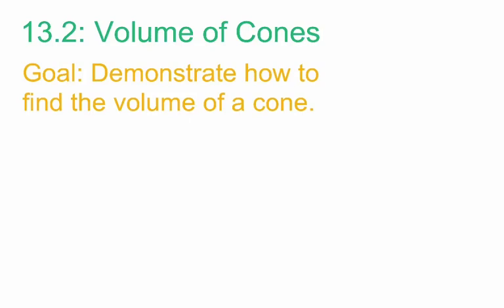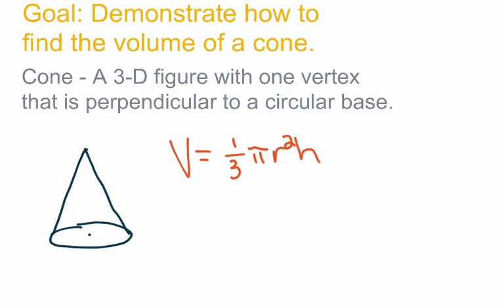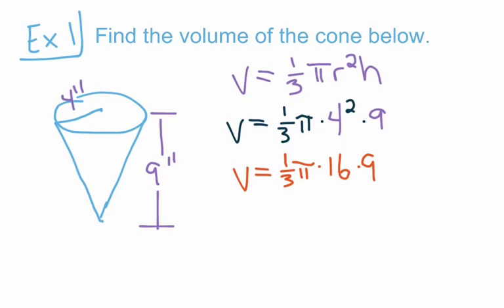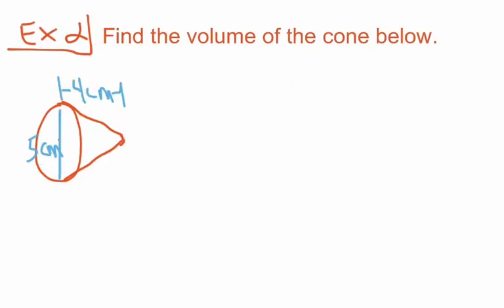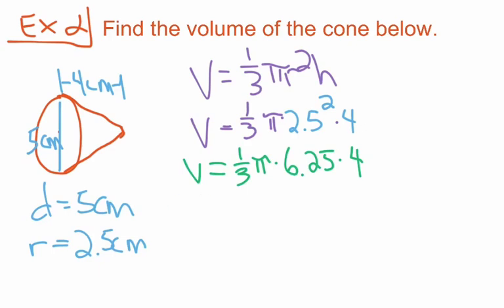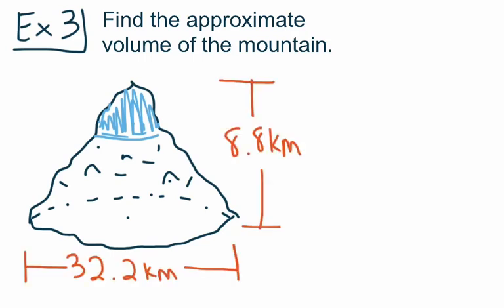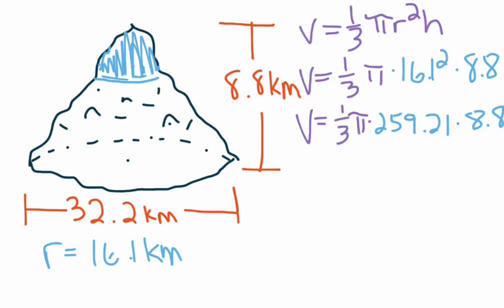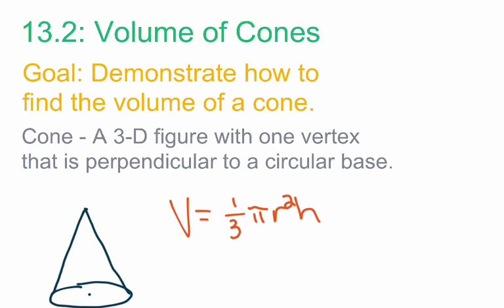8th Grade Go Math Module 13 Lesson 2: Volume of Cones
Goal: Demonstrate how to find the volume of a cone.